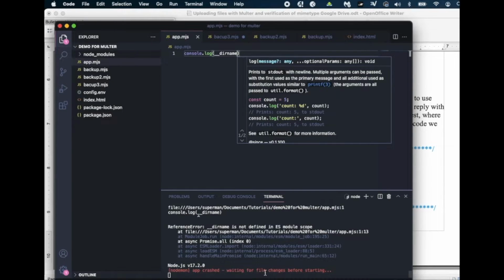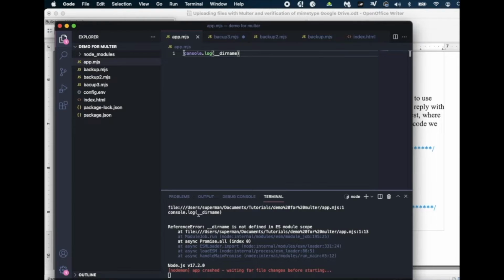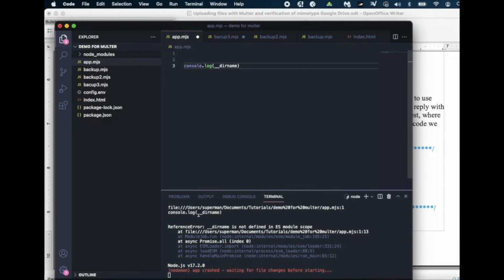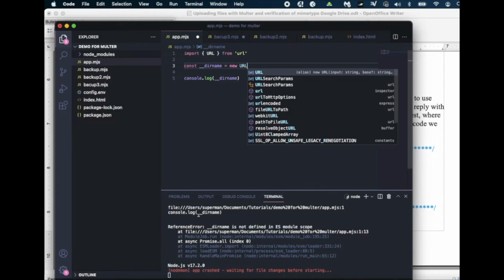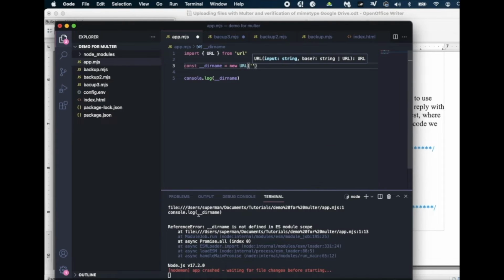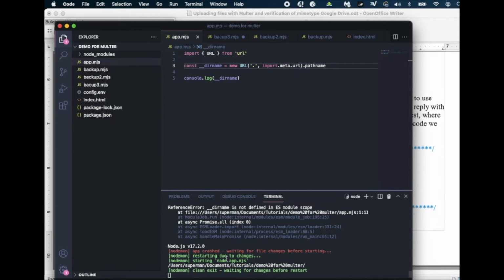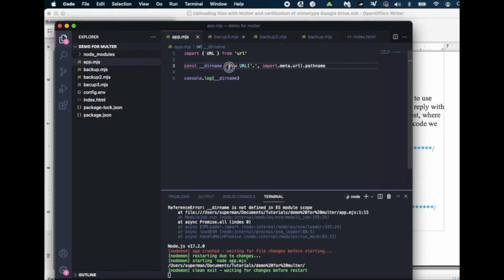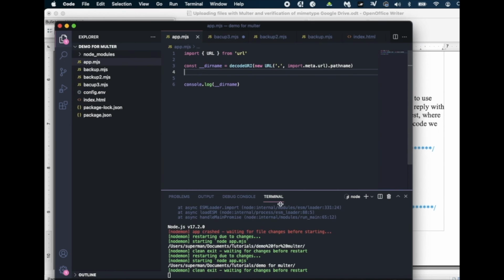How to fix the error dirname is undefined in Nodejs modules? (HD Video)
When using modules in nodejs __dirname is not defined inside the scope of the module, this catches the unaware unprepared and creates some confusion, I clearly explain how to deal with the issue in this video. 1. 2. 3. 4. Install Visual Studio Code: video tutorial 5. To have the same VSC extensions that I use, watch 6. To install nvm, node and npm watch 7. For a node, vsc and npm primer watch 8. For using dotenv to store secrets in environment variables watch 9. Video of how to handle transferring variables through the URL from client to server 10. Video for how to handle __dirname is not defined inside the ES module scope 11. How to respond to the client serving an html file 12. How to read the body of a post request using Node modules and Postman 13. How to pass secrets / api keys as environmental variables in node using dotenv